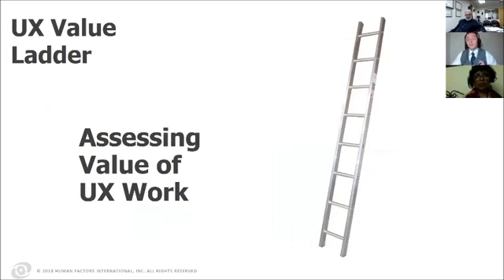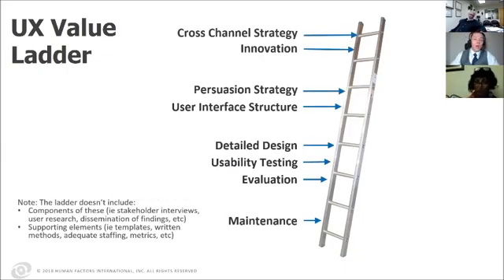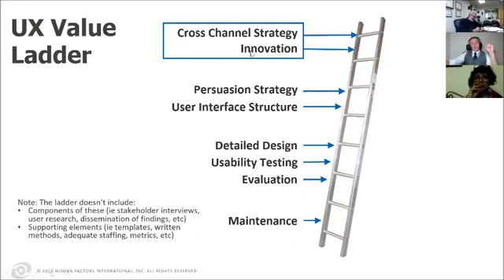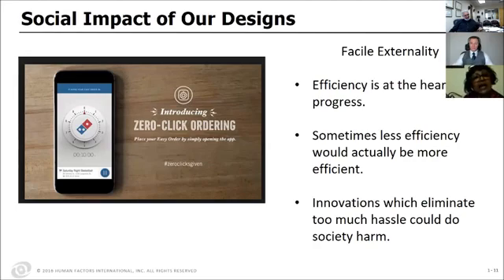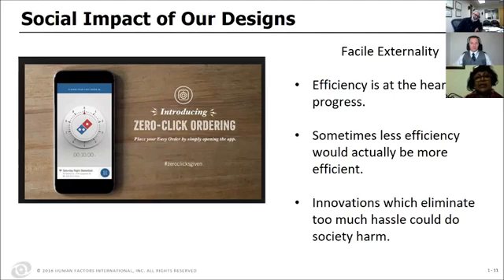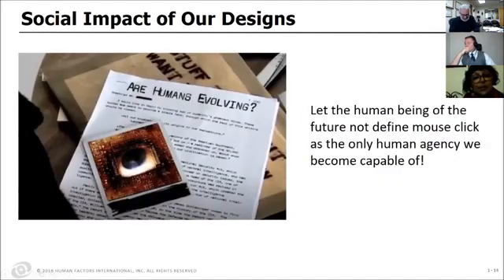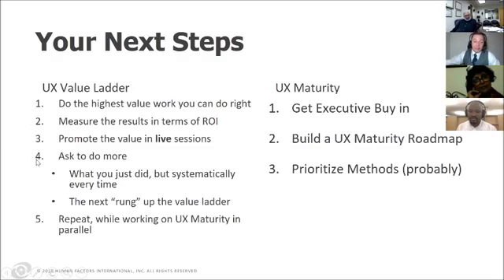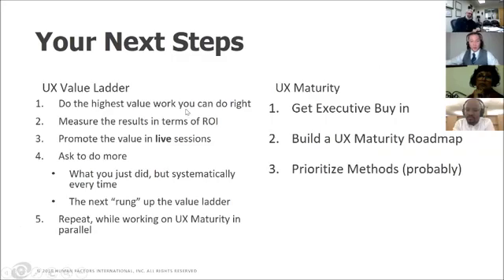Hangout with Dr Eric Schaffer Future Proofing Your UX Career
The bots are coming… Will you – a UX professional – lose your job to automation? Have you valued your UX design skills to survive in an increasingly mechanized world? Do you wonder how UX professionals will fare with disruptive technologies looming? Get answers to these questions and more from this video! Listen to 3 of the world’s most-followed UX experts, as they tackle this challenging subject from different perspectives.
AI and Your UX Career – Eric Schaffer, PhD, CUA, CXA, CPE
The Ladder and Organizational Maturity – Noah Schaffer, PhD, CUA, CXA
Our Role in Crafting the Future of Humanity – Apala Lahiri, MSc, ABD, CUA, CXA